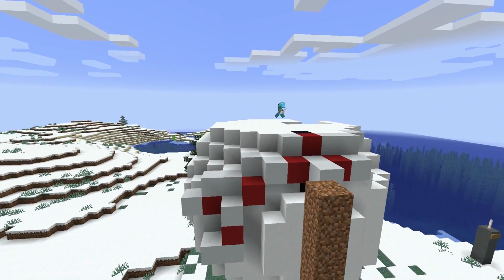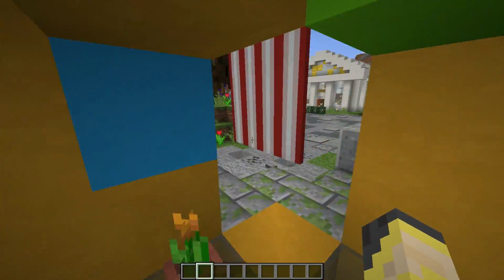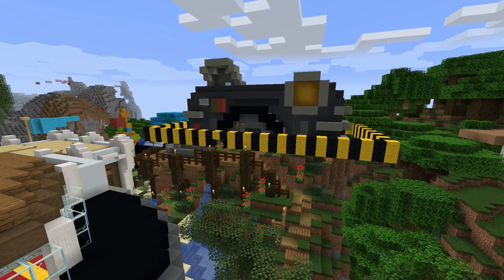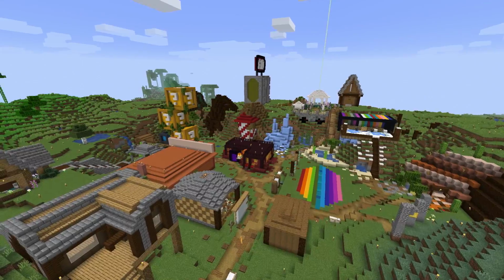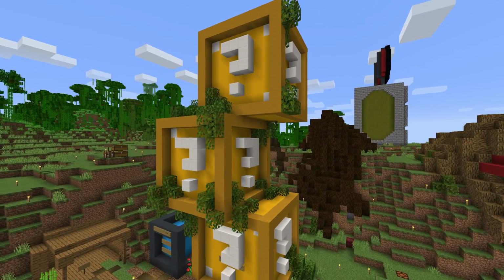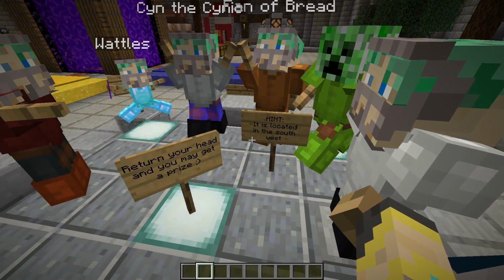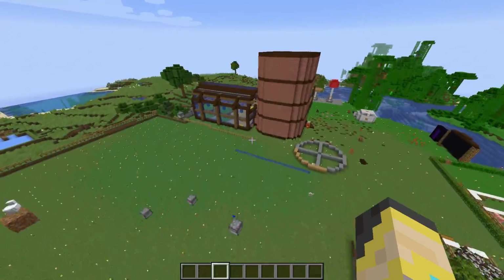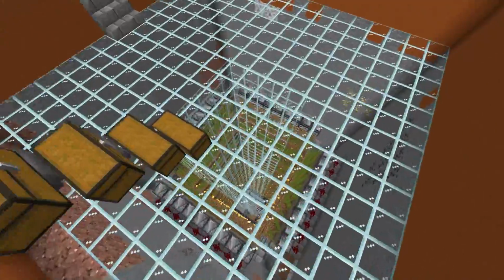WINTER UPDATES! | DangerCraft SMP December Tour & Updates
It's time for the DangerCraft December update! Lots has happened in the past month since our last update. The Nether Hub is taking shape, the shopping district boom continues, I've received a couple pranks, and so much more. In this video we take a look at some of these things as well as see what some of the members are up to around town!

AFK Detecor, Enderdragon Elytra, Endship Beacons, Anti Ender Grief, and Shulker mites

If you see this comment "waffles"